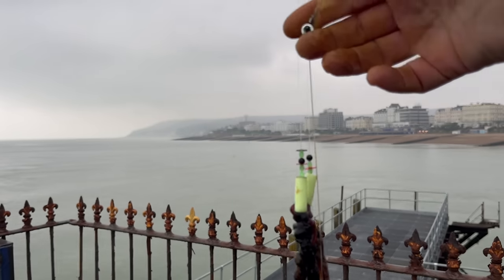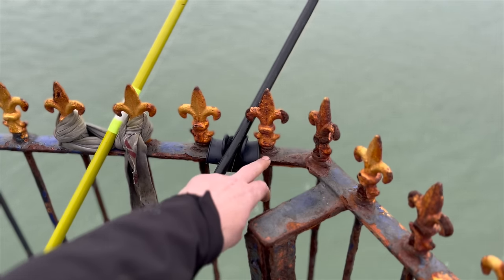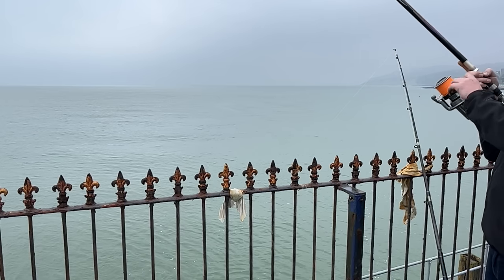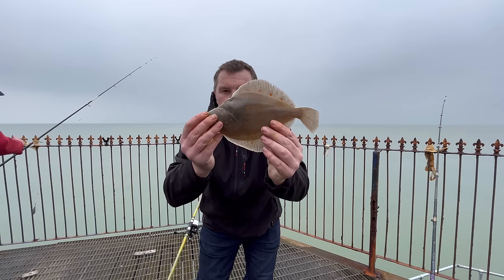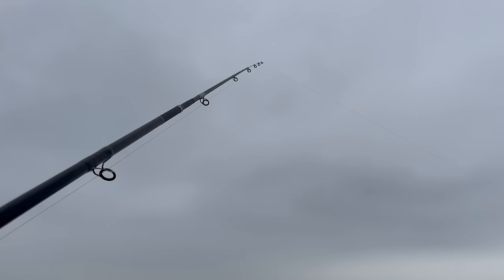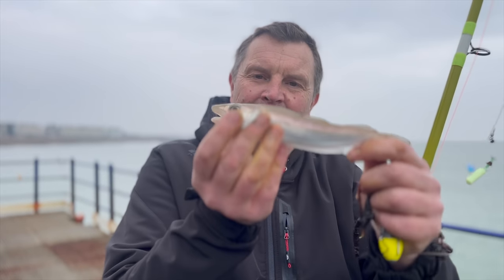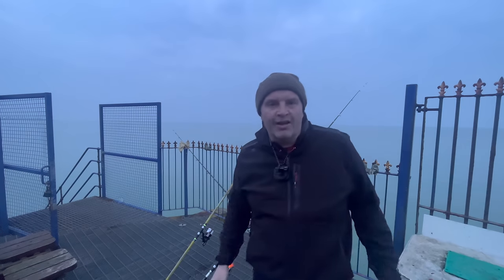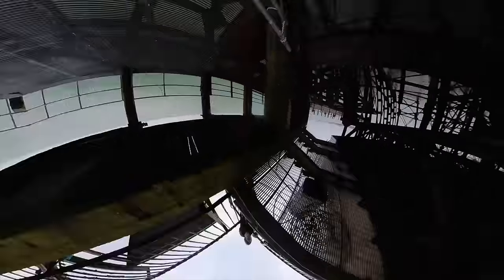Sea Fishing a Spooky Calm Sea - Eastbourne Pier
Its March 2024  and the Plaice were starting to show so i head for Eastbourne to enjoy some easy Sea fishing. I wasn't expecting the Conditions to produce the calmest March Sea i have ever seen!
As i talk about in the video there really is a great sense of Community here on Eastbourne Pier. There's always a few characters about and despite the Vast range of angling ability you can always pick up a few hints and tips.
Although i do enjoy the solitude and focus angling offers sometimes its nice to head for a pier and indulge in some shoulder to shoulder fishing.
Many thanks to Dave and the Pier staff they really made me feel welcome. There is a membership system for 50 a year which would benefit you if you fish more than twice a month here or in to night.

CATCH REPORT TEMPLATE:(record your catches on paper)

THE TACKLE I RECOMMEND HERE

Revisions and corrections here*
Starlings seem to tap the line on the way through- none fell down dead and i moved my rods in once that incredible murmuration arrived